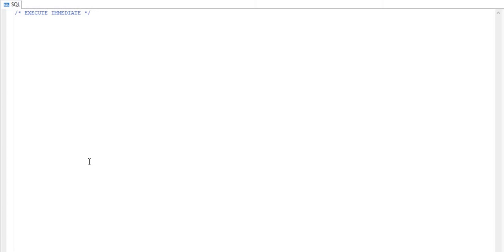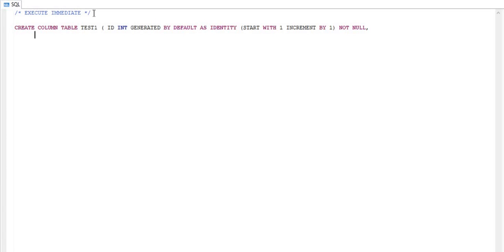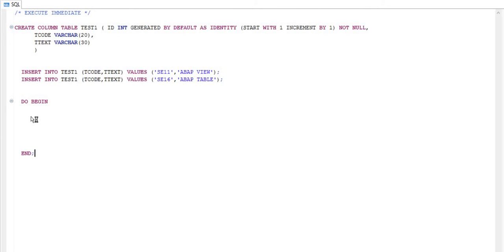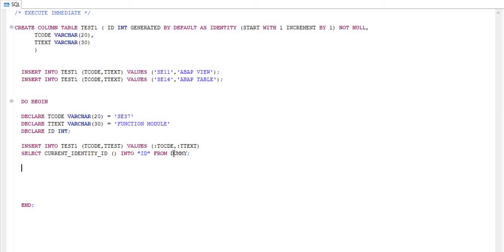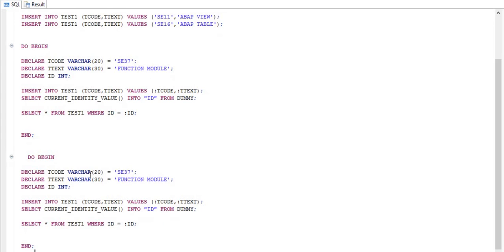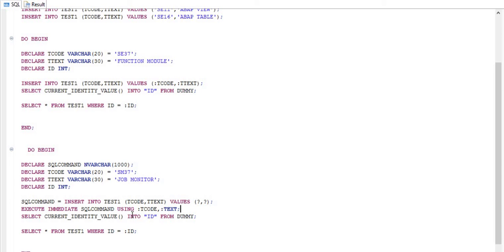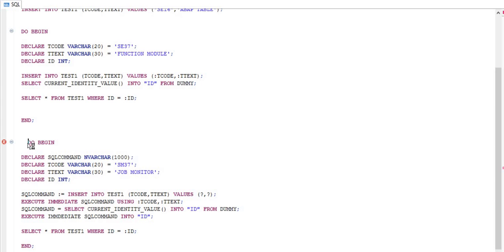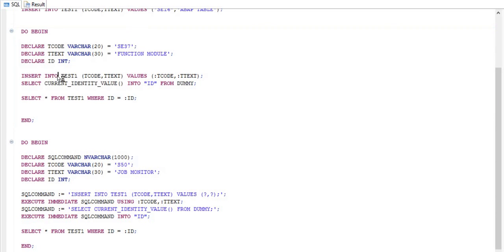SQL Execute Immediate Command with Input Output parameter in SAP HANA with Example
SQLScript Execute Immediate command enables to pass input and output parameters to SQL commands running on SAP HANA database for developers with Using and Into clause.
In this HANA database tutorial, I want to show how SQL programmers can pass input parameters to Execute Immediate SQLScript command which enables dynamic SQL programming for developers. Additionally, using the same case database developers will see how to read output parameter values provided to SQLScript Execute Immediate command.